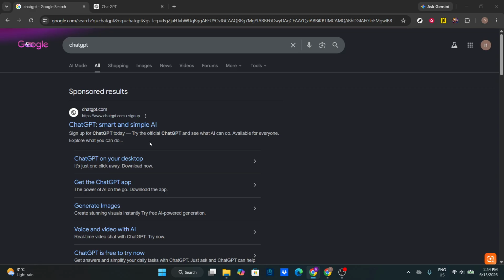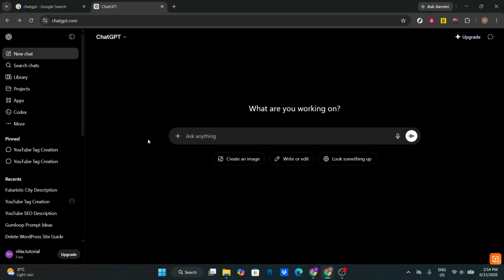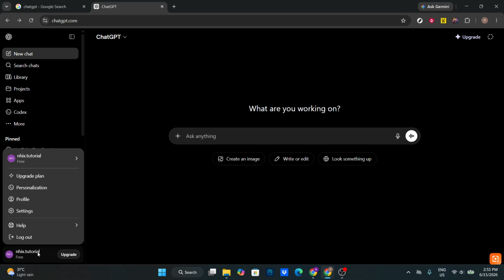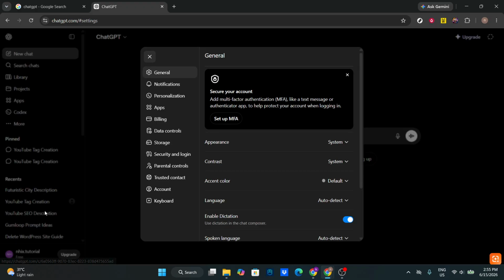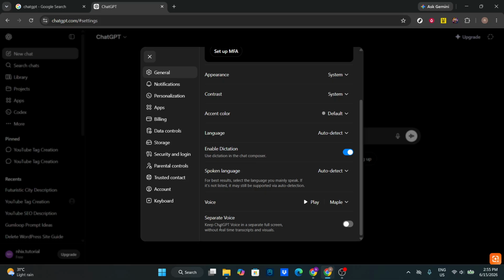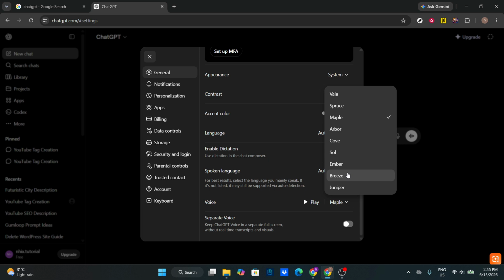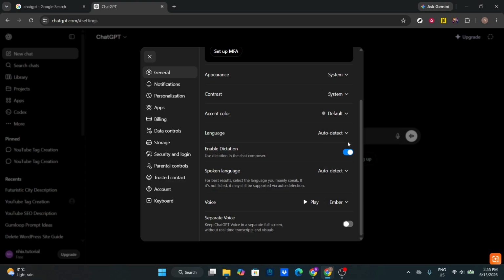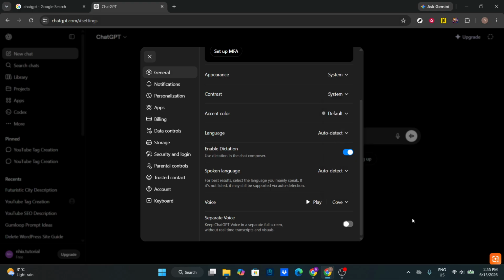How To Change Voice on ChatGPT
Want to switch voices in ChatGPT Voice Mode? In this video, I’ll show you how to select a different voice and customize your AI conversations.

💡 What You’ll Learn in This Video:

How to change voice in ChatGPT
How Voice Mode works
Tips for choosing the right voice
How to customize voice settings
ChatGPT voice features explained

✅ Perfect for users who frequently use voice conversations.